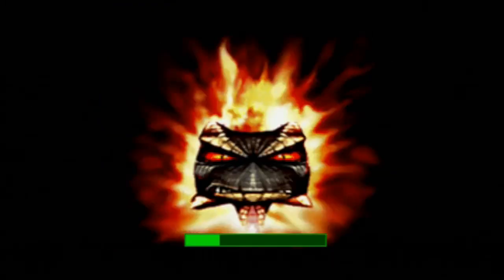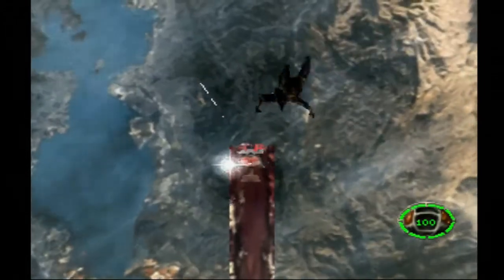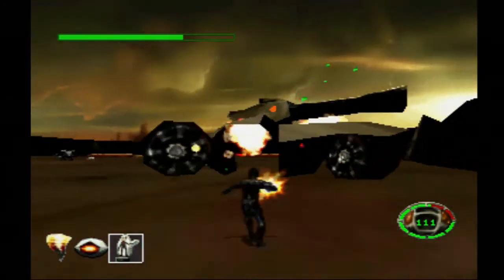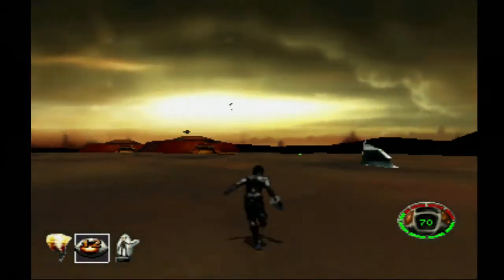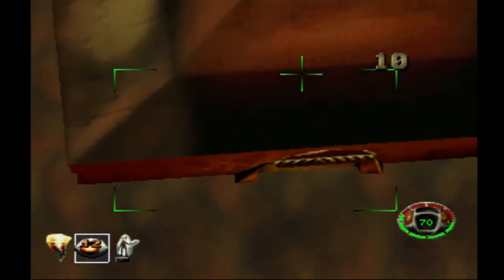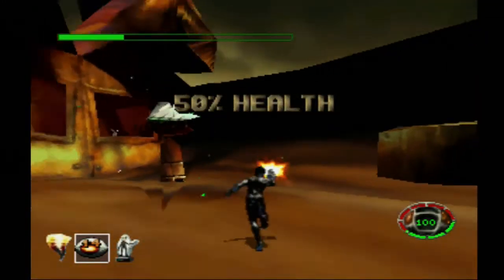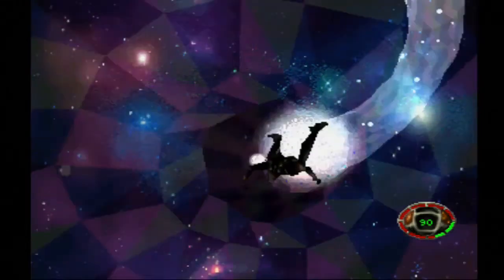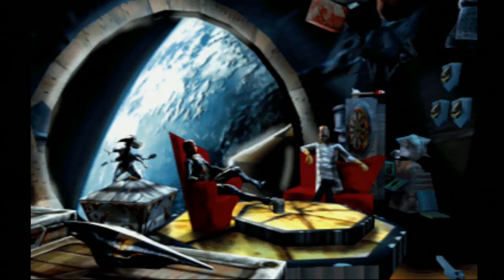TonyBlue Playthrough - MDK (Part 1)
I play through the entirety of MDK for the PS1, my first ever Teen rated game and a great example of creative art direction, gameplay, and humor. Don your nostalgia-tinted glasses and join the fun as I snipe the heads of some dumb aliens.